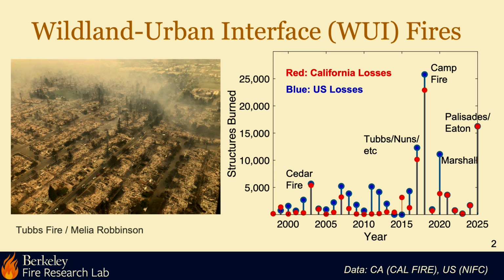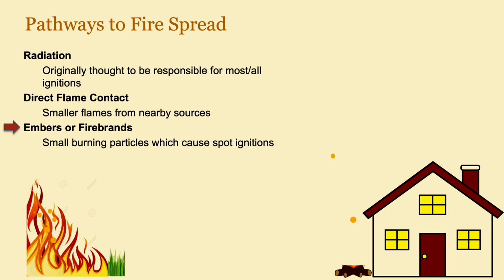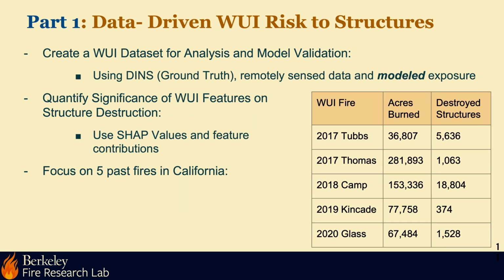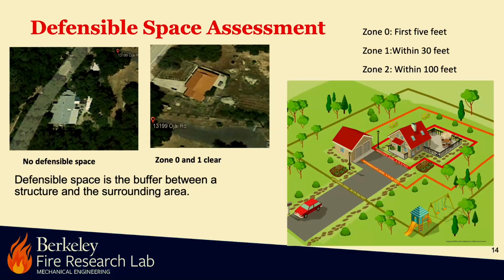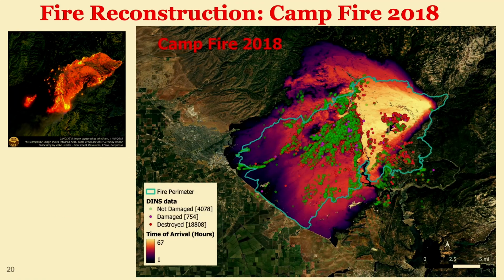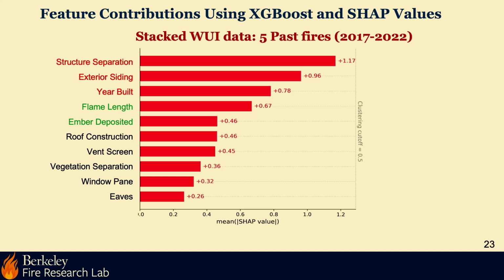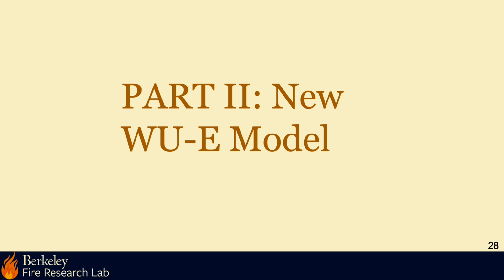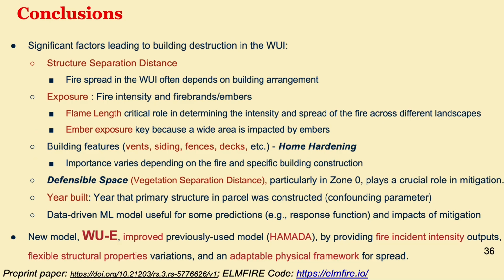Isolating the Primary Drivers of Fire Risk to Structures in California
Michael Gollner, UCB

2025 PEER Annual Meeting, Day 2: Wednesday, March 26